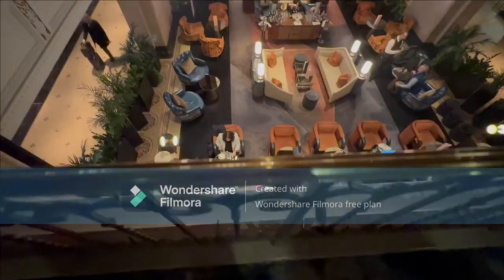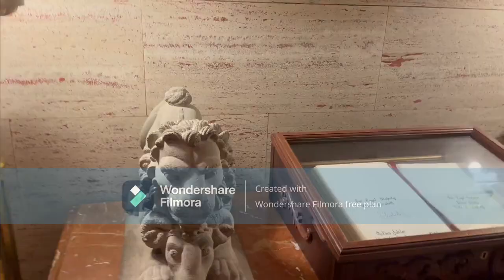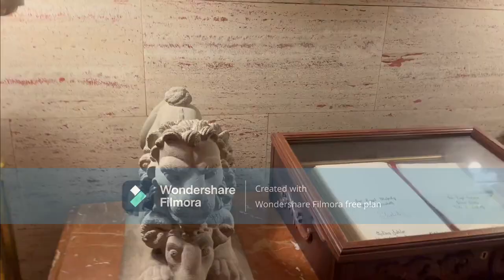FAIRMOUNT ROYAL YORK SHORT TOUR